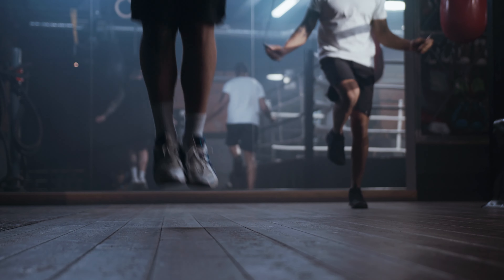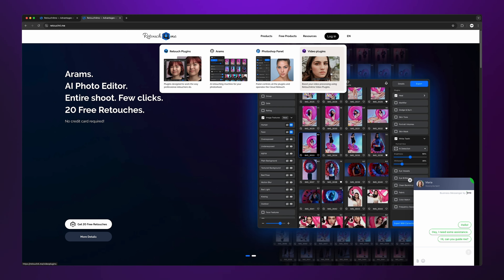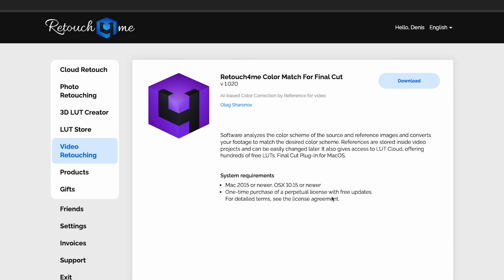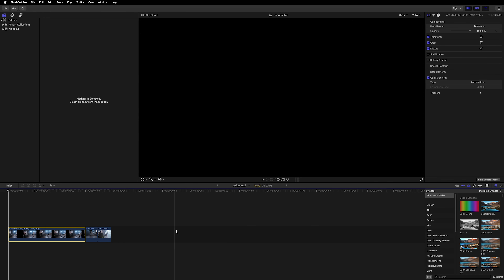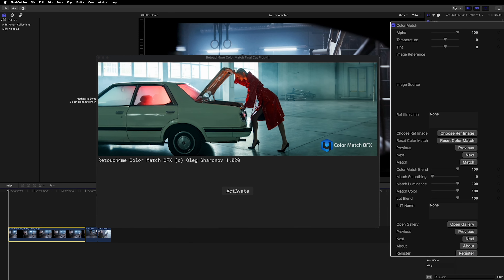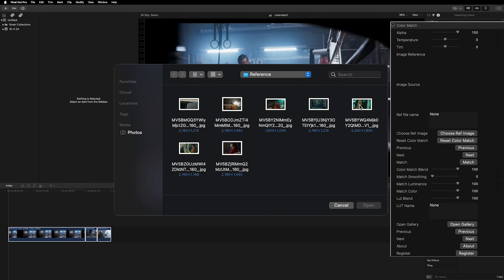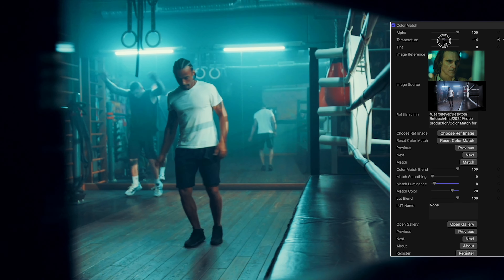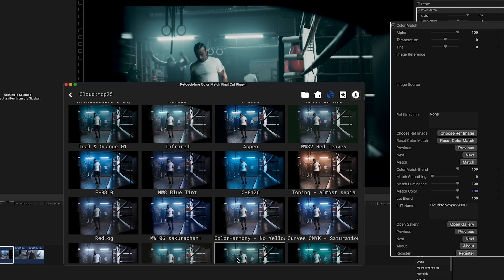Color Match plugin for Final Cut Pro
Discover how to quickly apply color correction in Final Cut Pro with the Retouch4me Color Match plugin. Learn how to use a reference image for automatic color grading and fine-tune your video with ease. Try it today!

00:00 Intro
00:34 Download and install the plugin
01:07 Final Cut Pro / Color by reference image
02:27 Final Cut Pro / Using LUTs
02:45 Comparsion

Footage used in this video – Cottonbro studio, Instagram @cottonbro